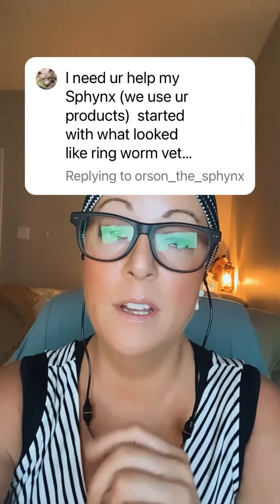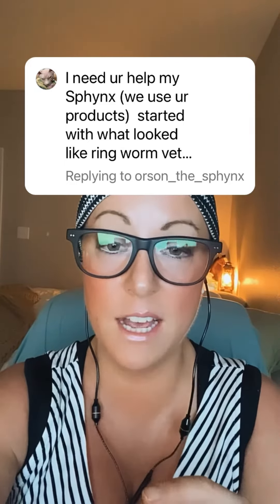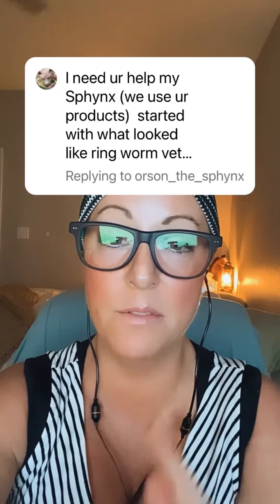“My Sphynx has BAD Skin HELP!”